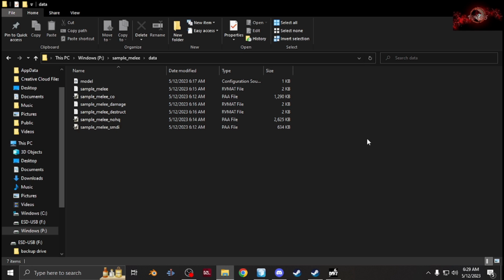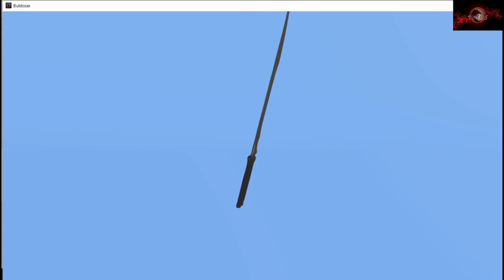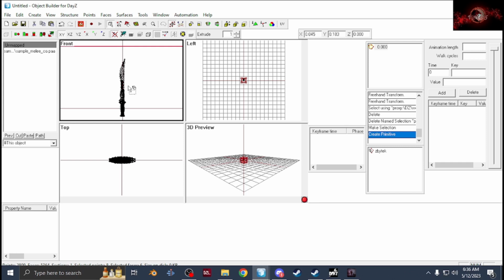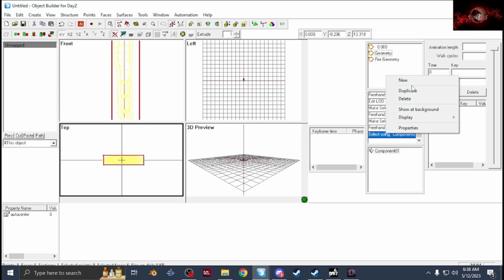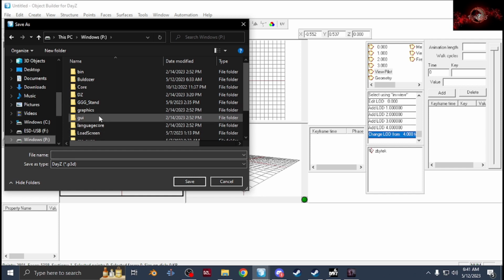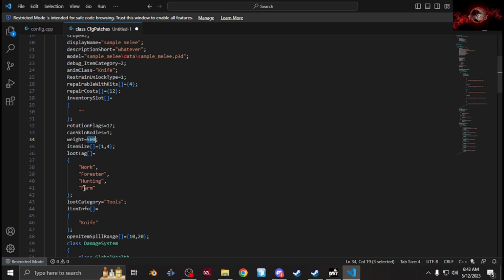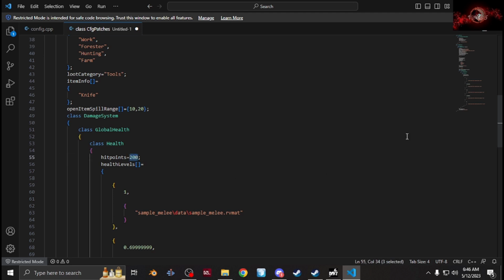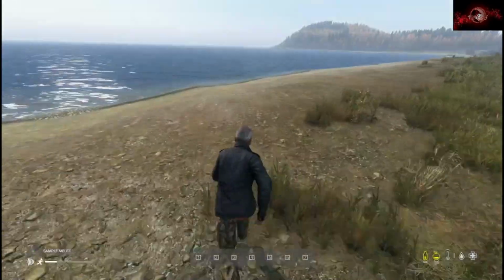DayZ Modding with TWE4KS Ep. 17, How to make a melee weapon.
In this video I show how to make a custom melee weapon for DayZ. Link to file as well as discord link are below.